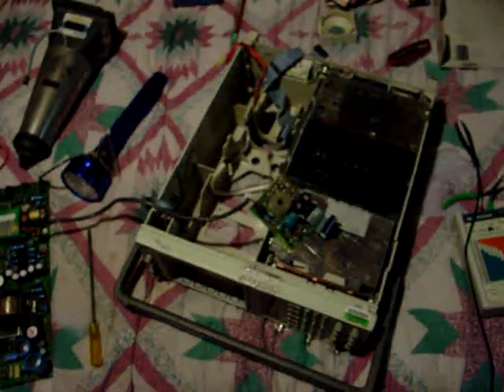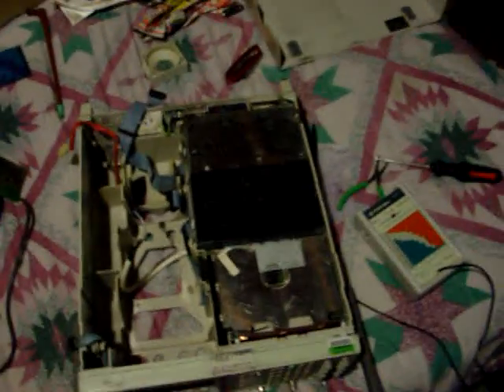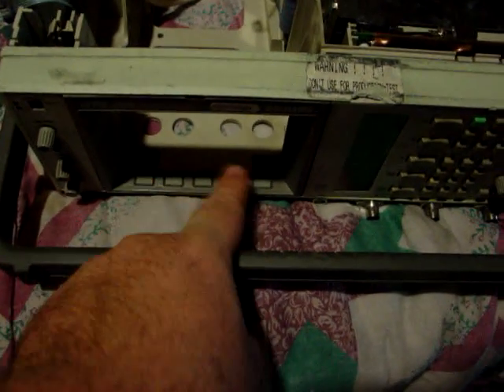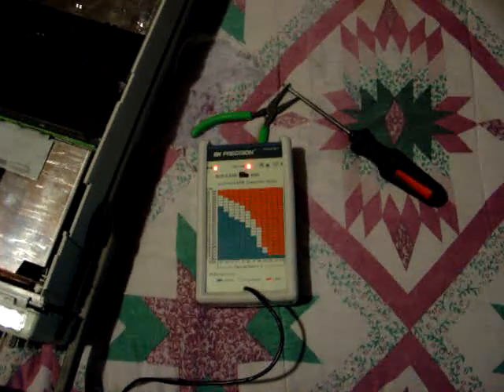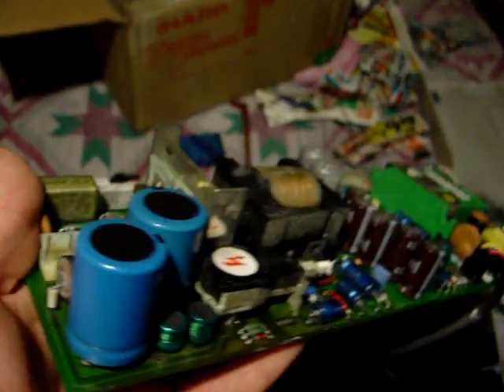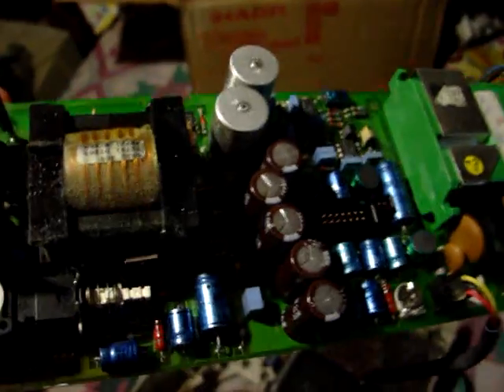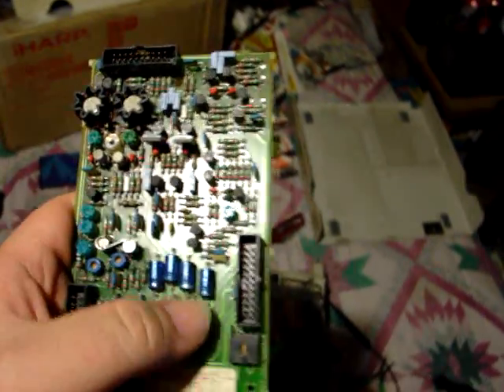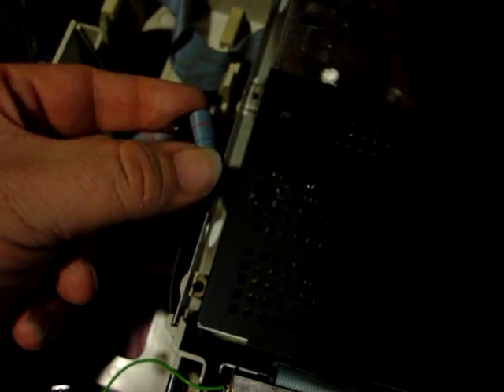Fluke/Philips oscilloscope restoration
This is an initial lookover on a scope that i just aquired.